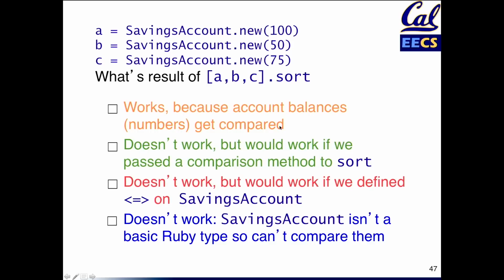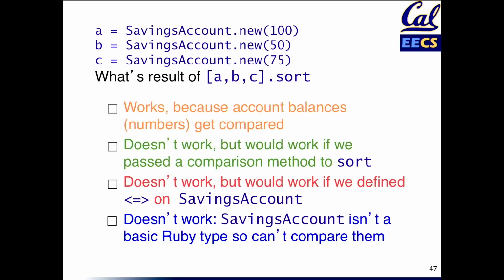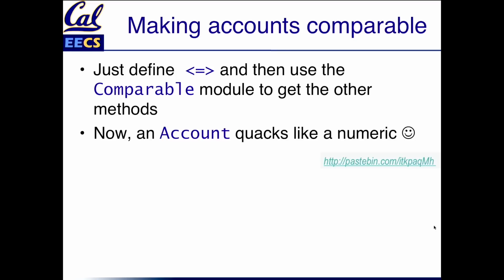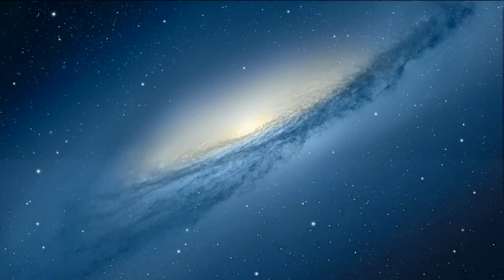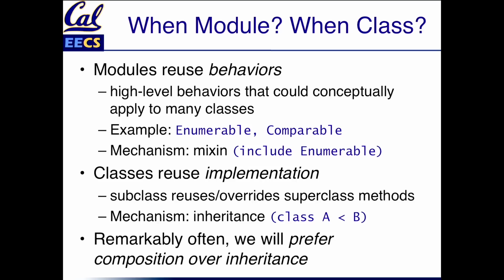CS169 v13 w2l2s10